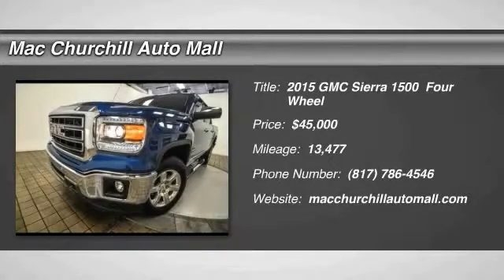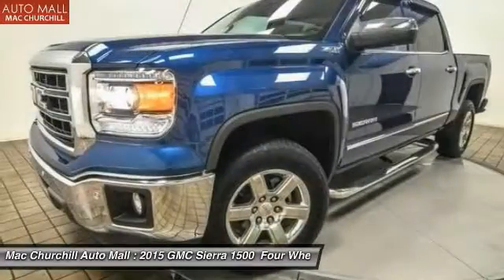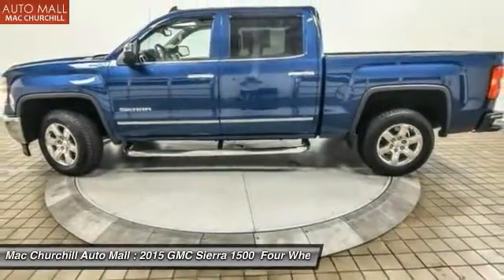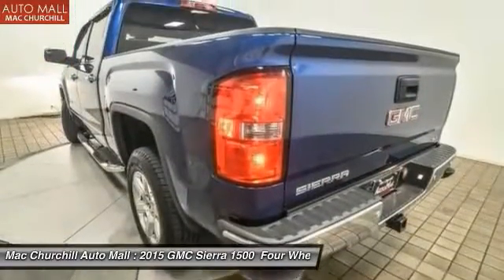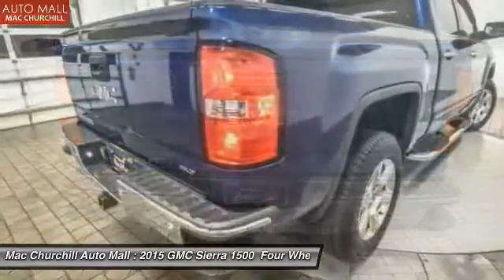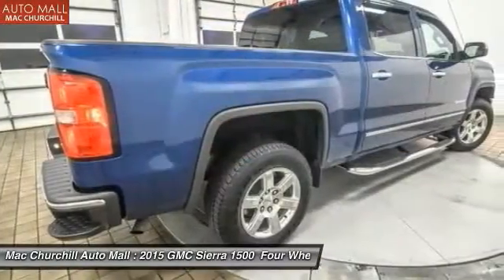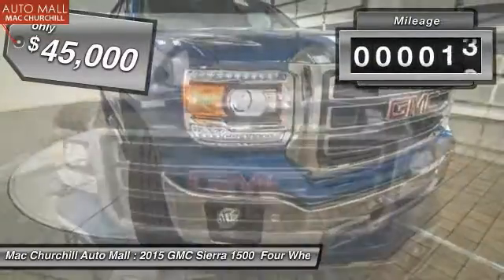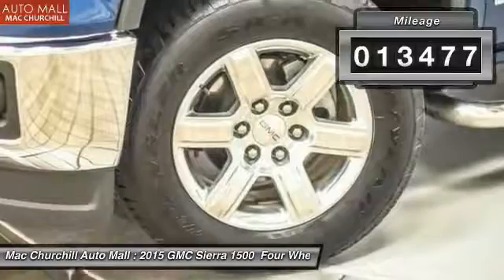2015 GMC Sierra 1500 Bedford, Ft. Worth TX, Grapevine TX, Dallas TX, Arlington TX B22368P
2015 GMC Sierra 1500 SLT

Check out this gently-used 2015 GMC Sierra 1500 we recently got in. CARFAX BuyBack Guarantee provides that extra peace of mind for you that there's no surprises on this vehicle's history. You appreciate the finer things in life, the vehicle you drive should not be the exception. Style, performance, sophistication is in a class of its own with this stunning GMC Sierra 1500. When GMC created this vehicle with 4 wheel drive, they immediately enhanced the performance ability. Easily switch between two and four wheel drive to take advantage of the improved steering and superior acceleration. This is about the time when you're saying it is too good to be true, and let us be the one's to tell you, it is absolutely true.